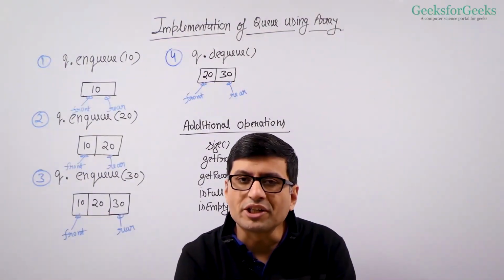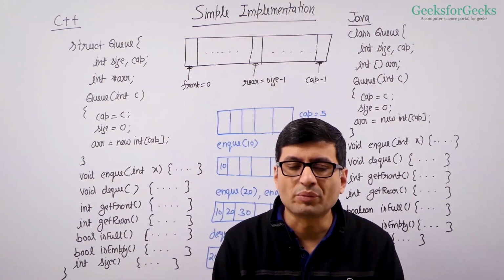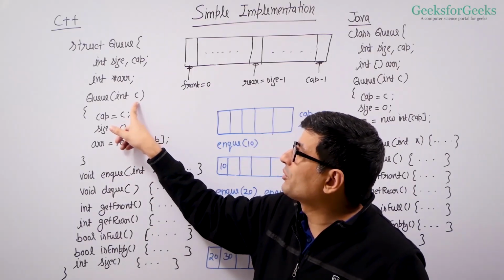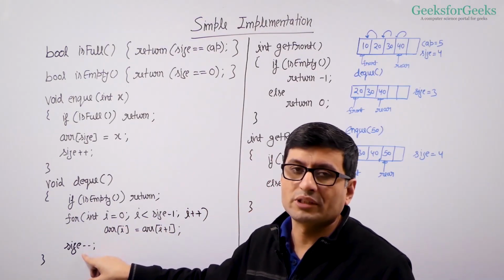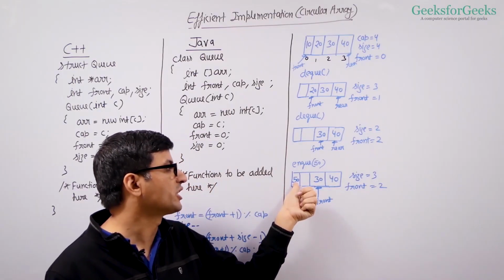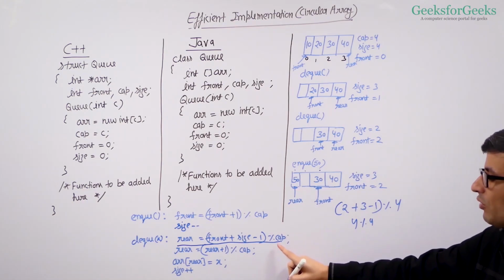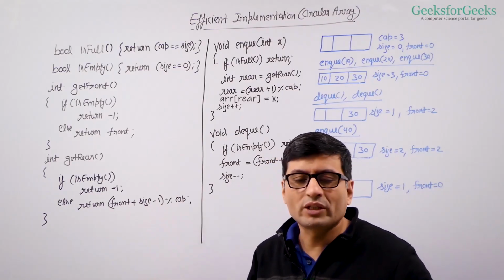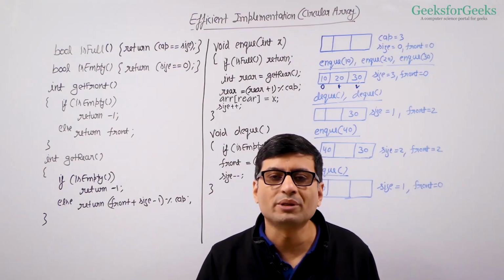3 Implementation of Queue using Array